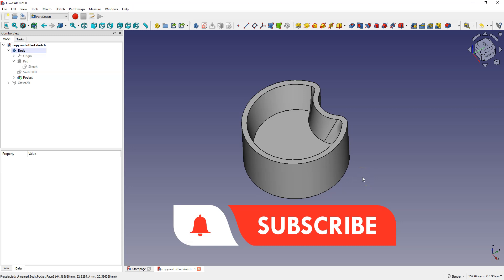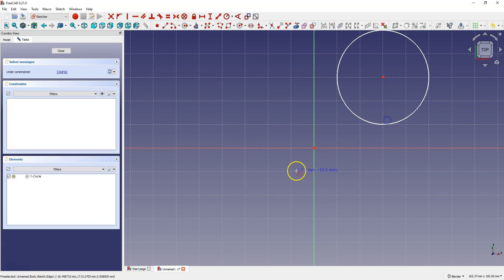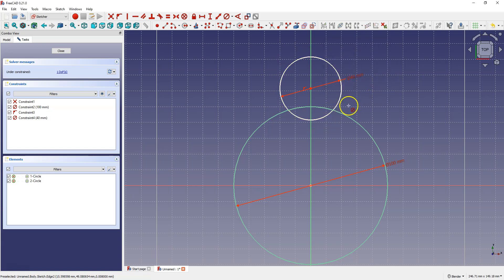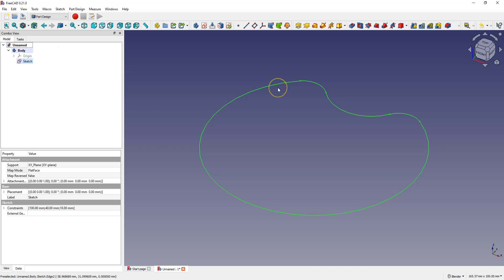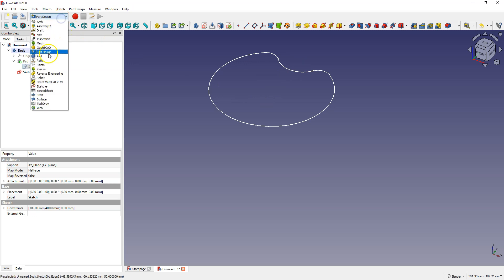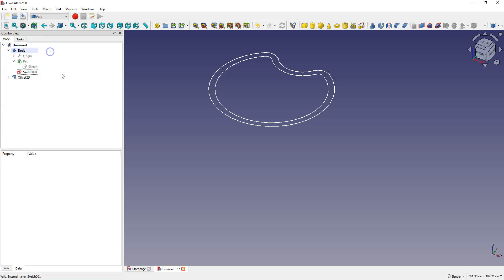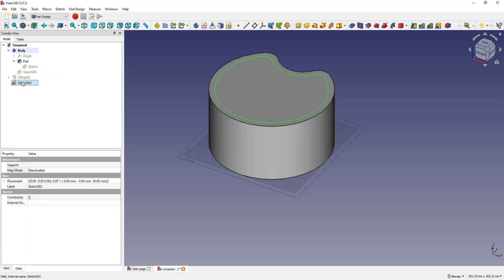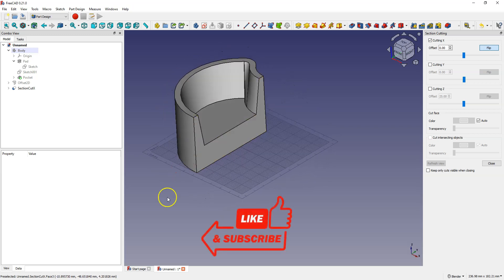Part Design Workbench | Create 3D Model | Copy and Offset Sketch | FreeCAD Tutorial for Beginners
In this video you will learn:
- how to copy a sketch from one plane to another
- how to add sketch offset
- how to make a slanted pocket
- how to make a section view